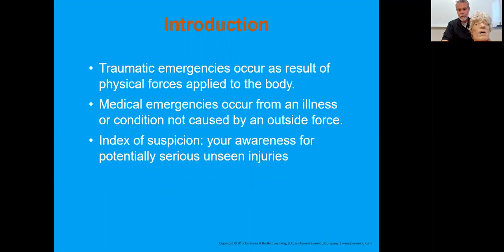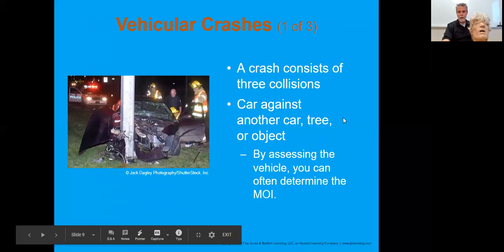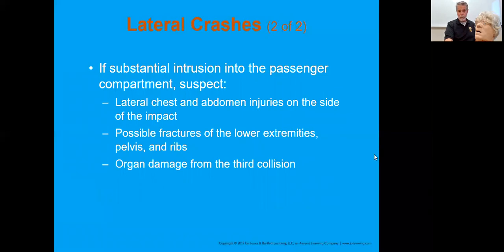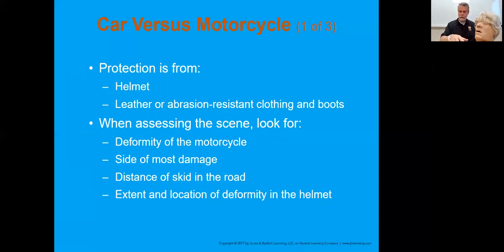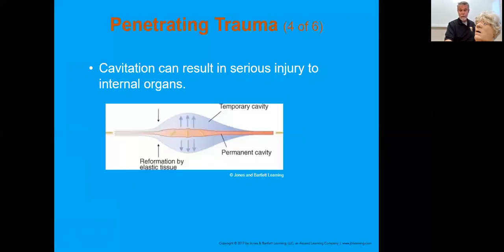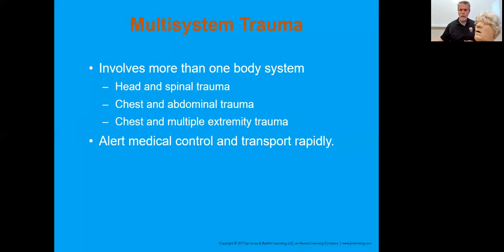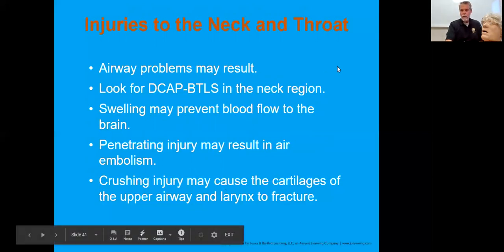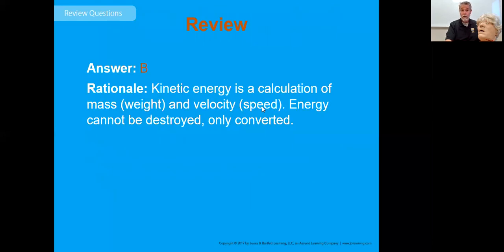Ch 24 Trauma Overview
What is trauma...why is it bad?